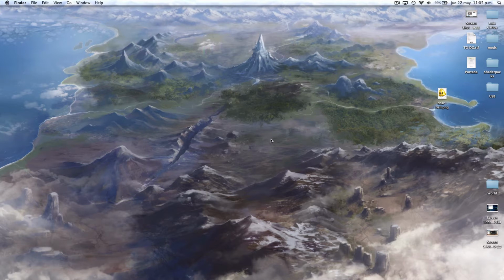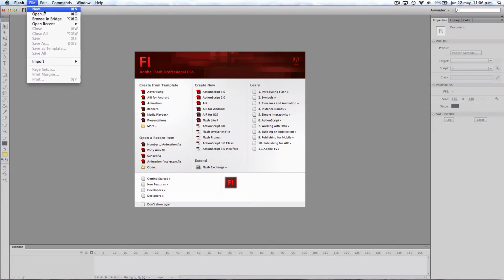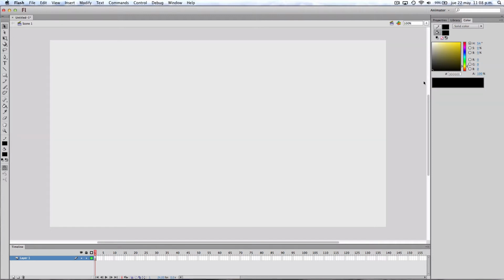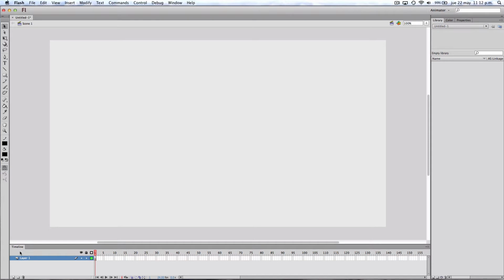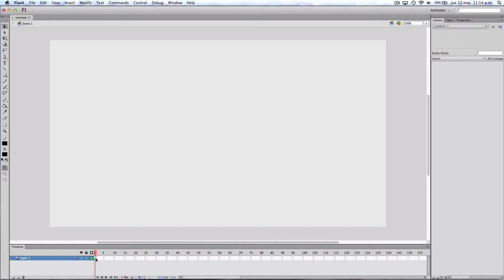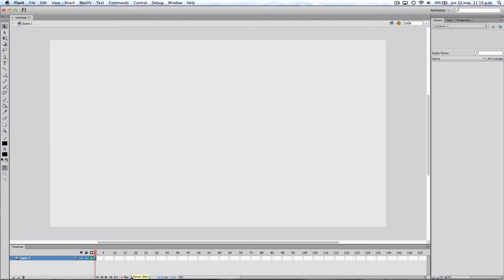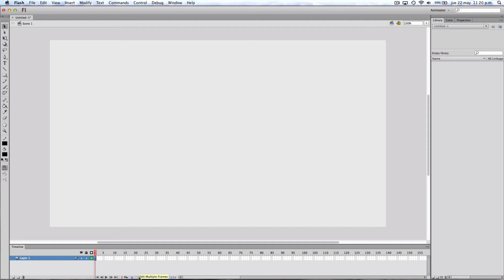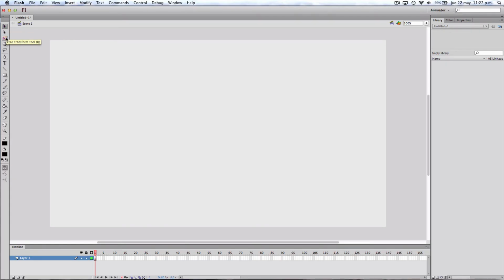Flash CS6 tutorial Part 1_1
Knowing Adobe Flash CS4